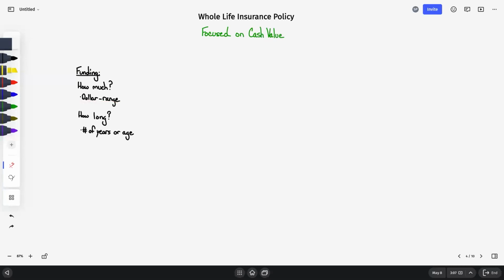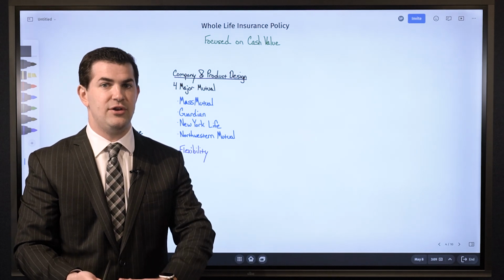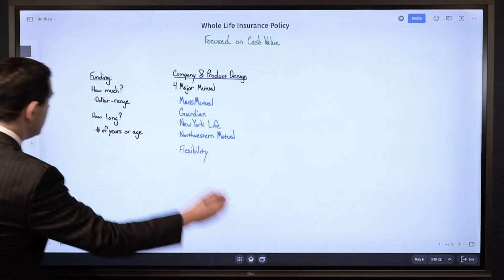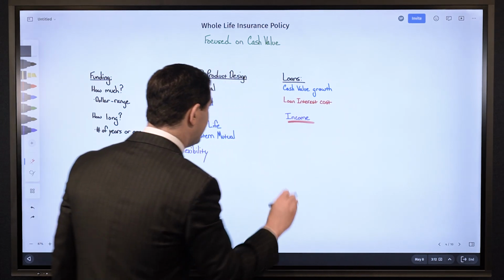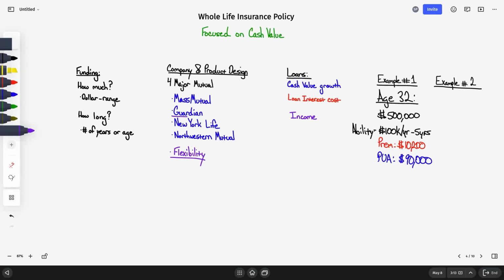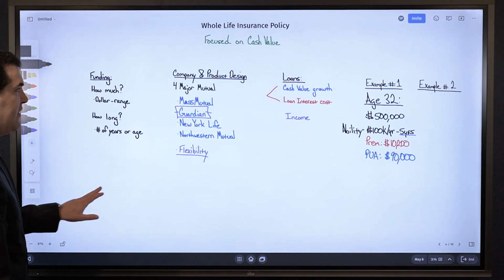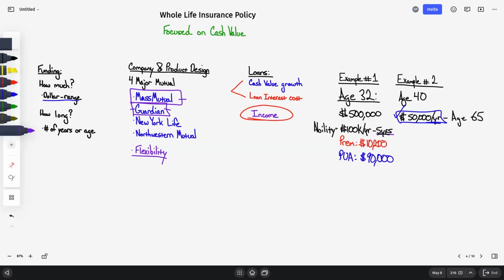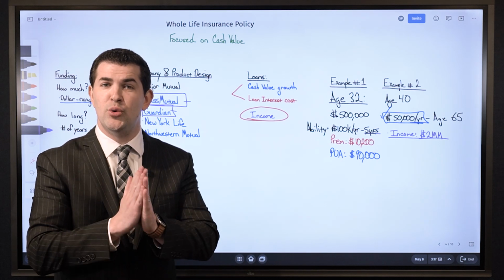Questions to Ask BEFORE Starting a Whole Life Policy!